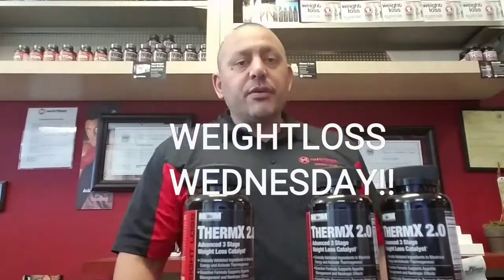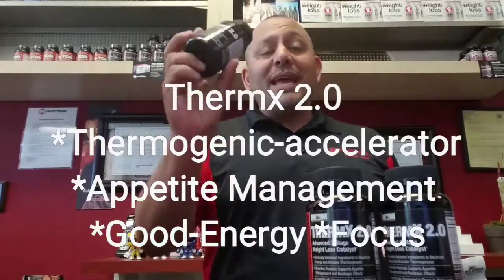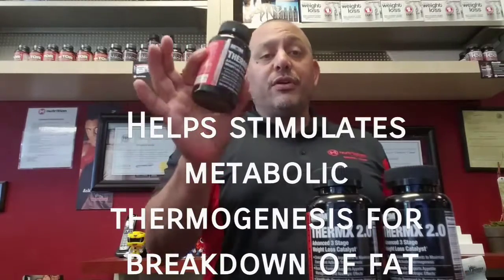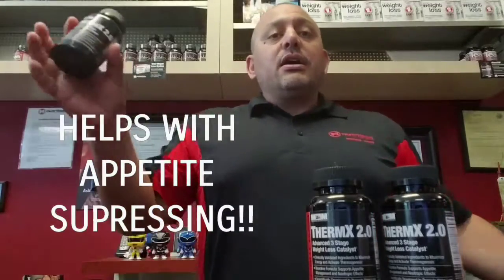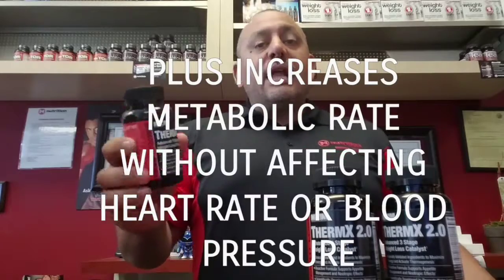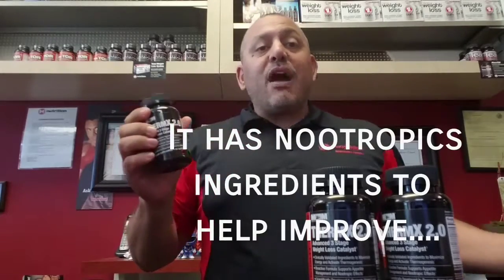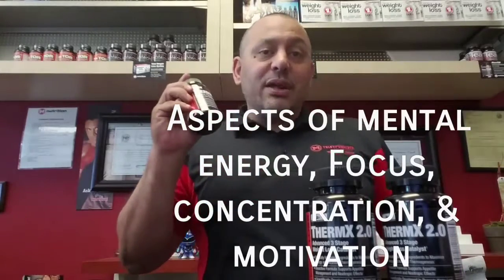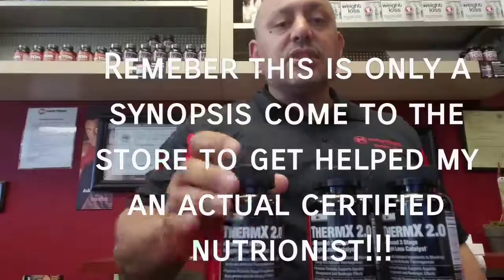Weightloss Wednesday thermx 2.0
High quality fat burner